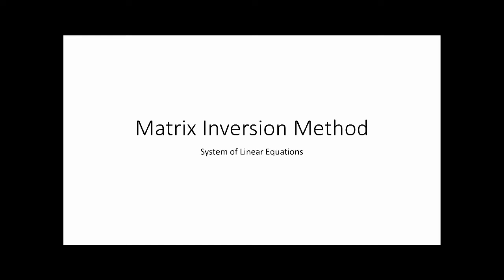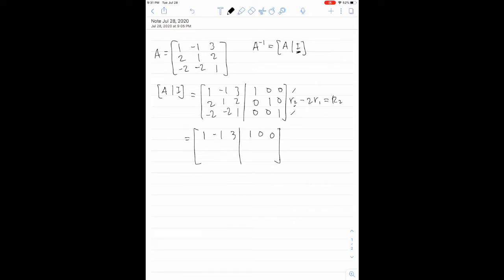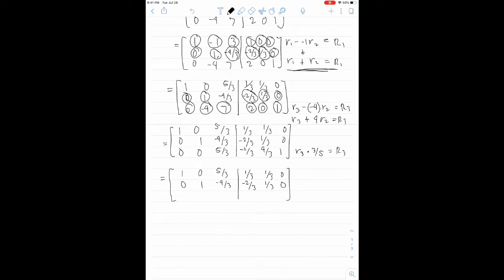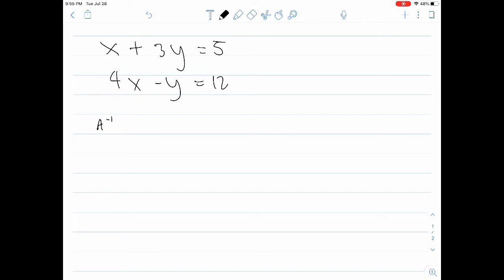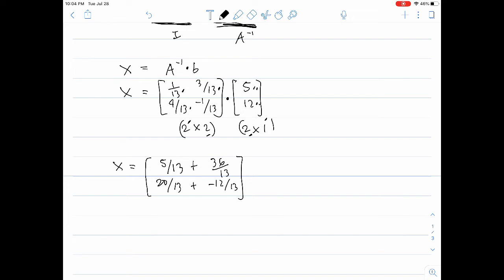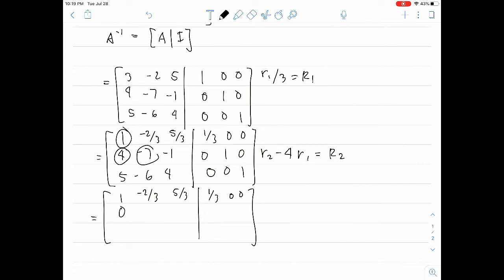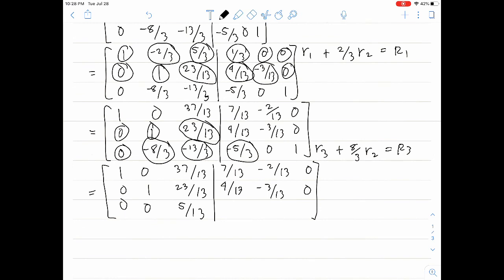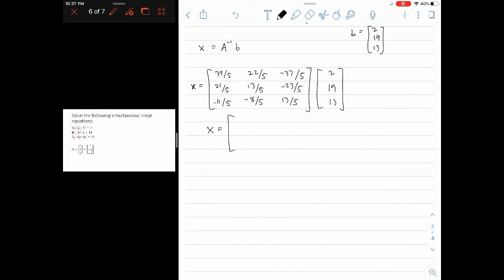TM5 L4 - Matrix Inversion Method